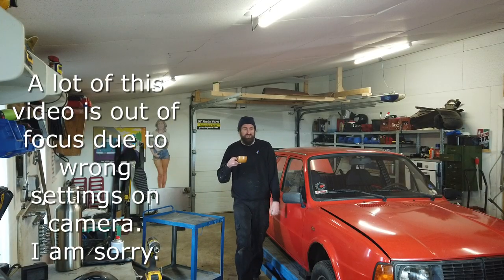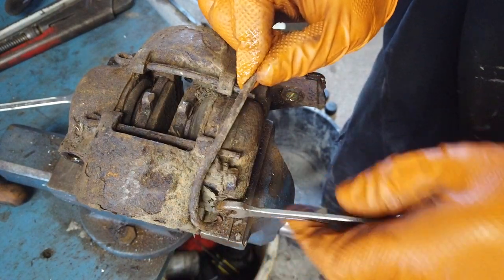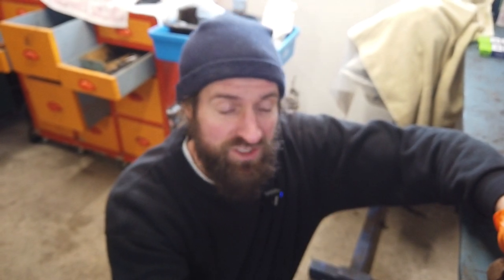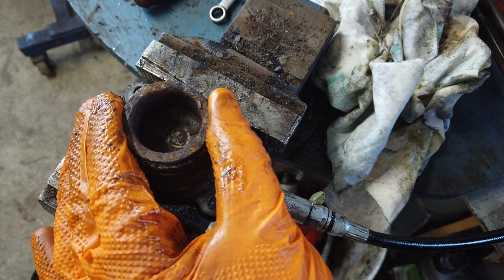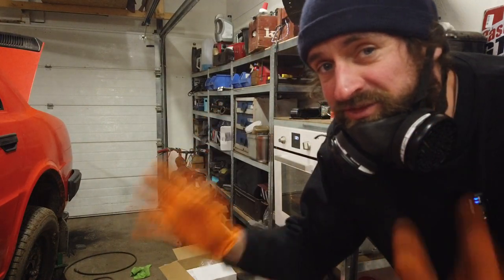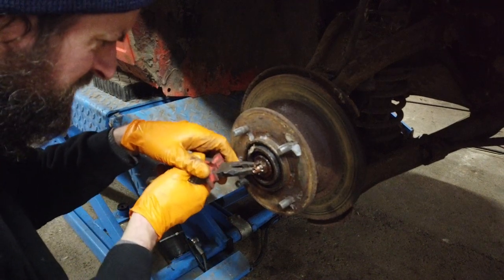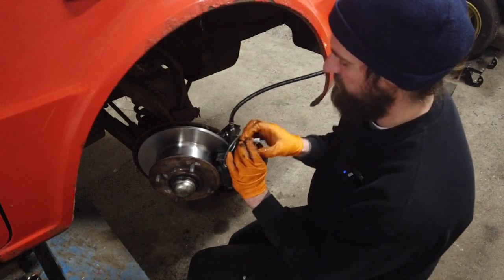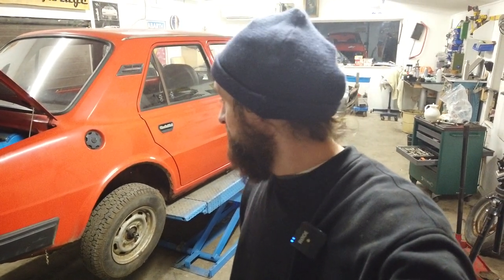BARN FIND ŠKODA 105- Rebuilding the brake calibers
In this video I begin the rebuilding the braking system on my Skoda 105 Estelle...

The car is a low mileage barn find that has been abandoned for many years and a braking system does not like sitting for long, so I decided to rebuild everything.
The calibers and master cylinder and rear brakes are going to be changed.

This video is only on the front calibers, and actually due to a mishap on the right side I only rebuild the left one in this video.

It gets new seals and a good clean and even a powder coating!

Unfortunately I made a mistake on my DJI Osmo pocket and messed the focus settings up, therefor much of this video is out of focus... It is completely my own fault.. Have a glass of wine before watching and it wont matter much... ;)